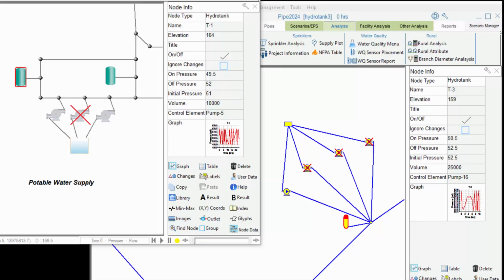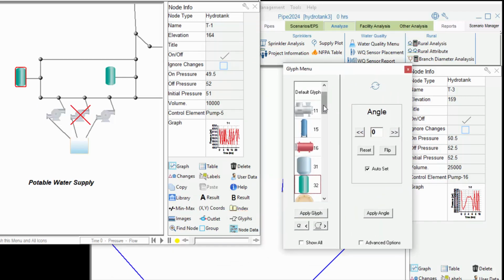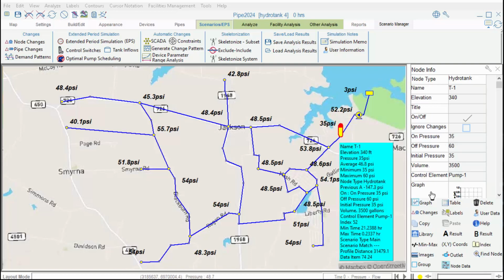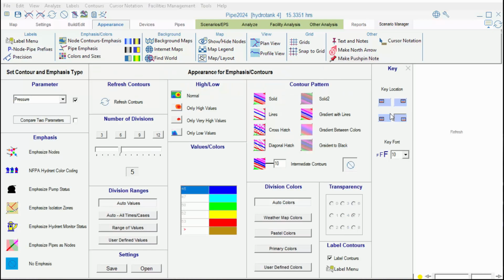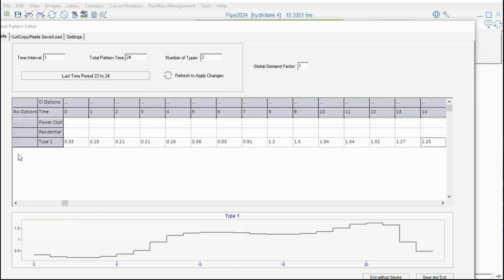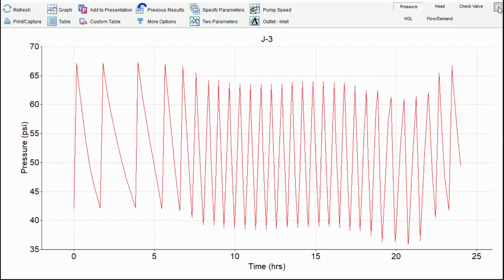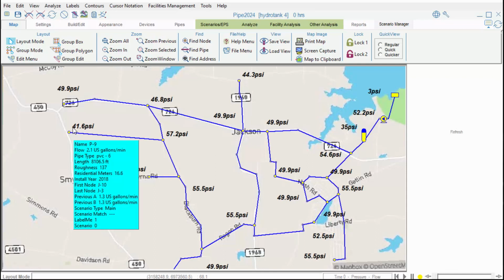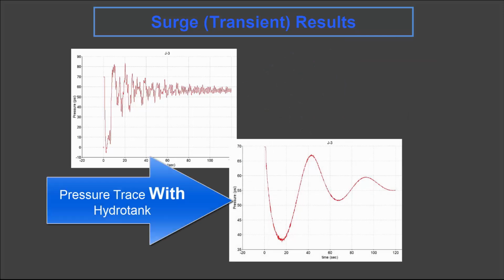Hydrotanks (Hydropneumatic Tanks)